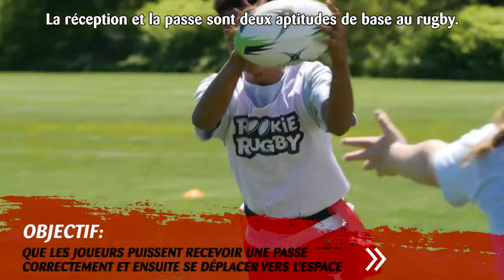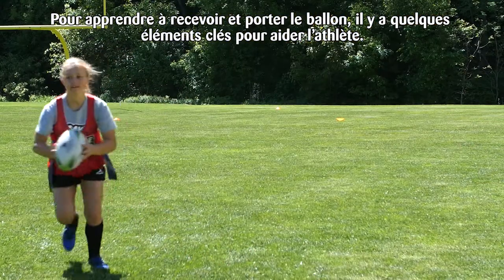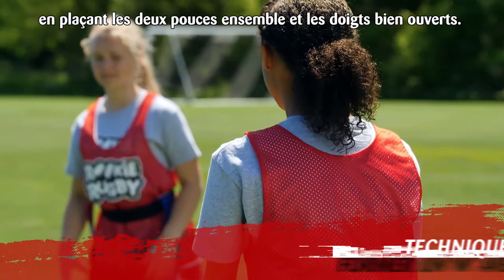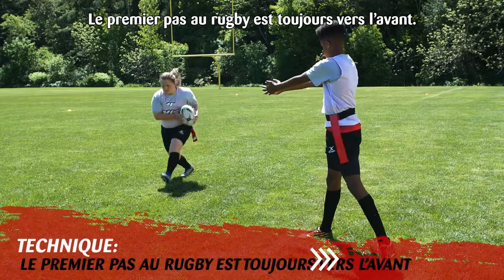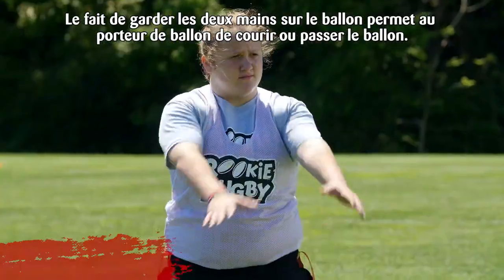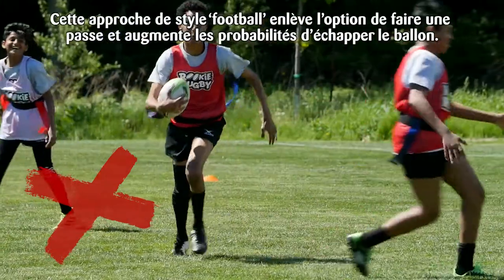Rookie Rugby Canada - Recevoir et Porter le Ballon (Français)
Que les joueurs puissent recevoir une passe correctement et ensuite se déplacer vers l'espace.